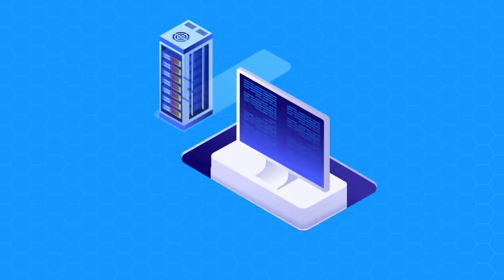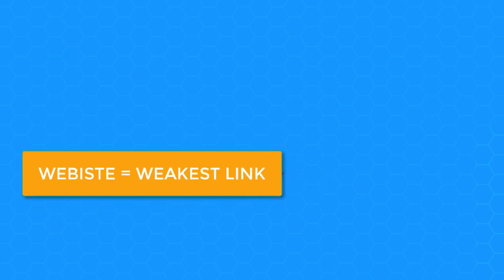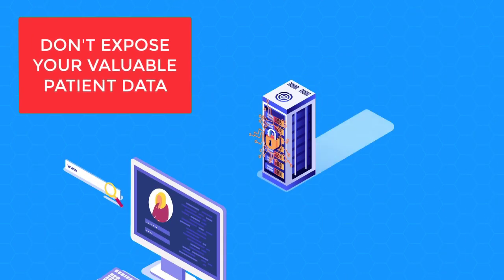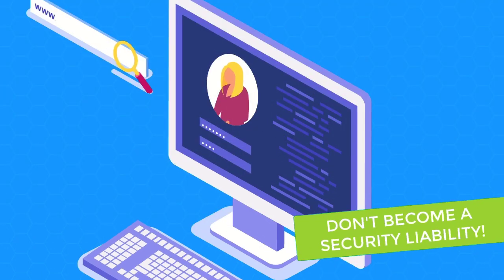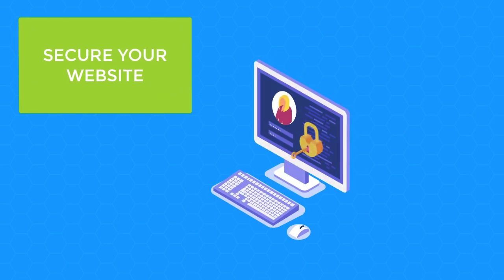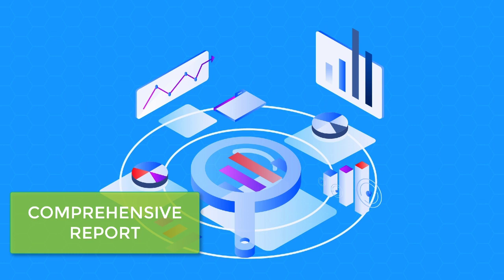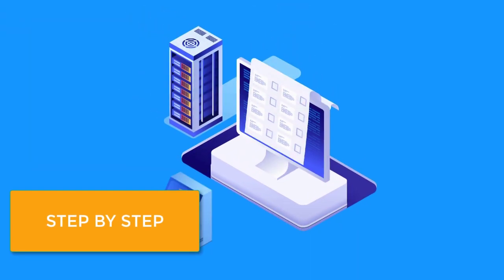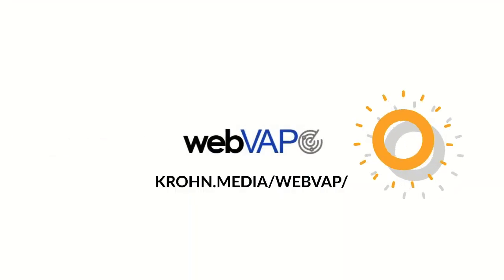Healthcare Website Vulnerability Assessment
Protect your website from malicious hackers.

Healthcare organizations are tasked with the tremendous responsibility of protecting patient information and records.

Is your website secure and compliant?  Is your website HIPAA compliant?

Website Vulnerability Assessment Program (webVAP) scans your website for security vulnerabilities that can compromise patient data, damage your website and cause harm to your users and more.

Identify risks & fix vulnerabilities with extensive reporting:

Our team will provide a specialized report detailing how your website performed against tested vulnerabilities. Alongside each risk, we provide, we provide a reference to an effective solution. This way your IT department can secure any vulnerabilities before hackers exploit them.

Website Vulnerability Assessment Program

1. What has changed since the last Google or Microsoft update?
2. How do you know?
3. Is your Software Updated?
4. Are your Applications and Plugins Associated with Your Website Updated?
5. How do you know?
6. Do you use and routinely Update your SSL Certificate?
7. Do you keep a Website Backup?
8. How often do you Perform a Security Scan on your website?

How do you know the answers to the above questions are correct?

The first step in solving any problem is recognizing you have one!  Most Healthcare organizations don’t realize they have massive Exposure to Data Breaches. webVAP provides Healthcare organizations the first step!

A vulnerability assessment of your FRONT DOOR – Your Website - offers a clearly defined analysis that provides a roadmap for your IT department and Web Developers. We will provide a comprehensive report clearly identifying where you are at risk for data breaches.

Most importantly, we deliver specific and detailed Step by Step Instructions on what to do to fix it!

Your Patients Depend on It!